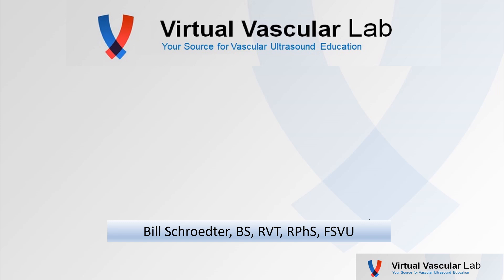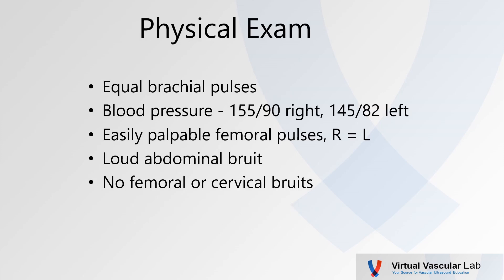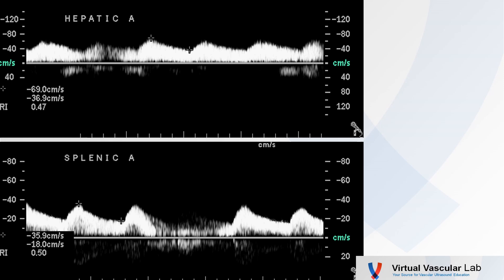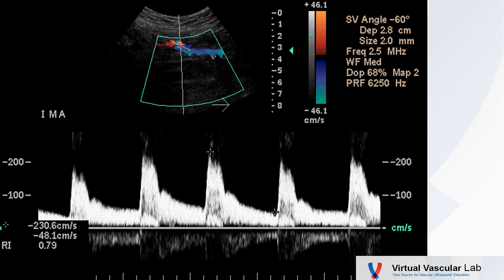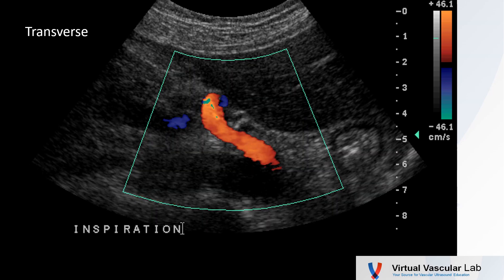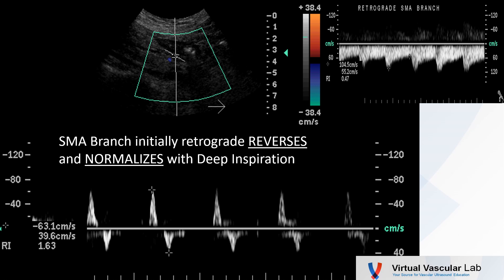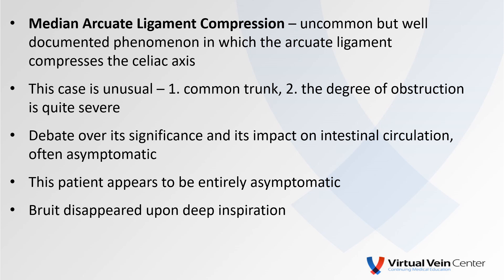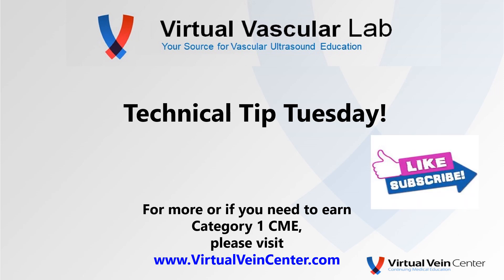Arcuate Ligament Compression of a Common Trunk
There has been a recent and very interesting discussion on one of the vascular lists about Arcuate Ligament Compression with mention of some new, recently published data. Reminded us of a case from a good many years ago of an arcuate ligament compression of a celiac and mesenteric artery common trunk.